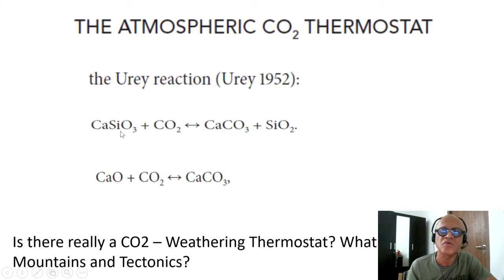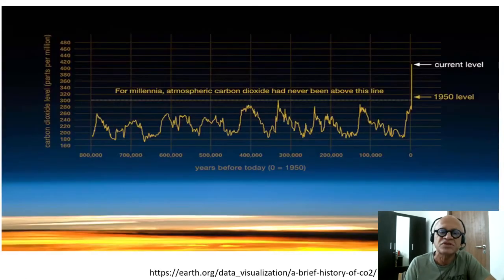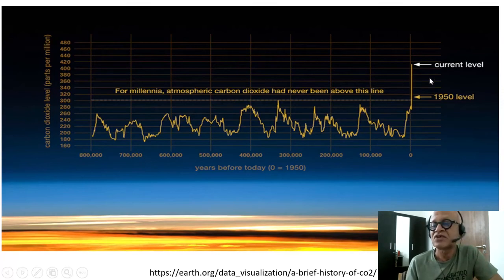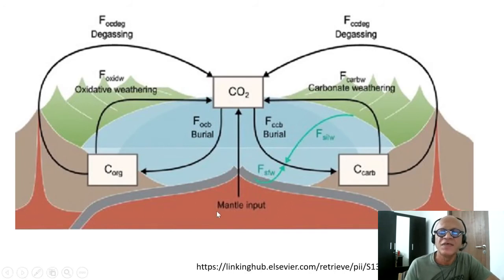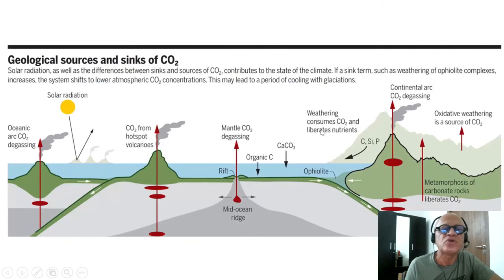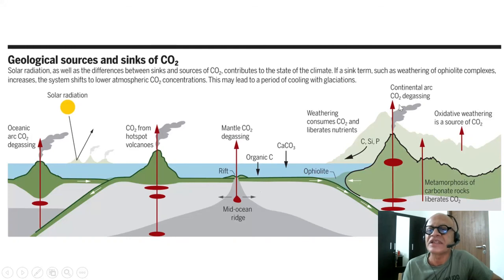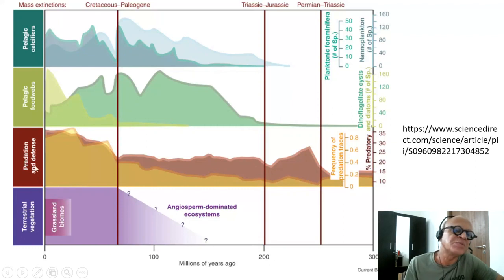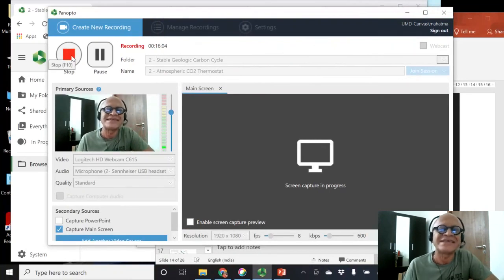2 Atmospheric CO2 Thermostat